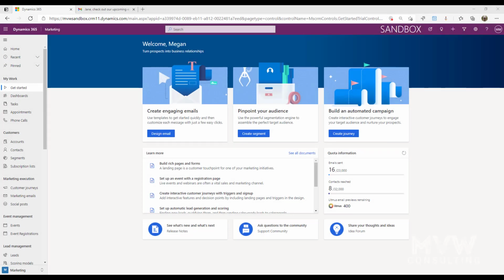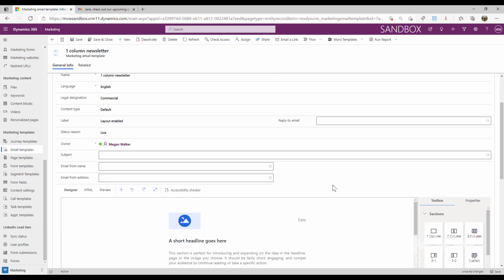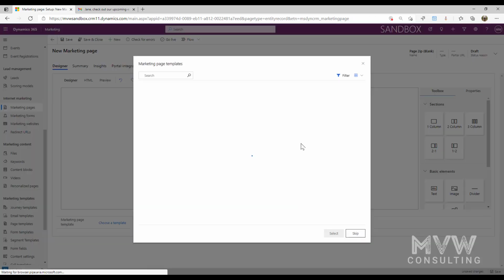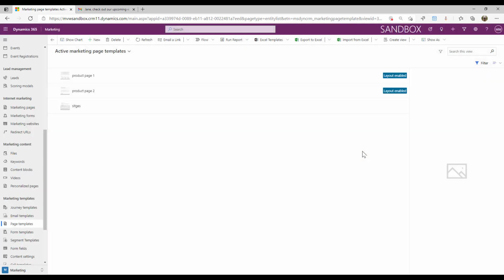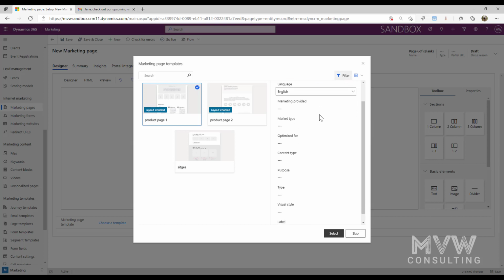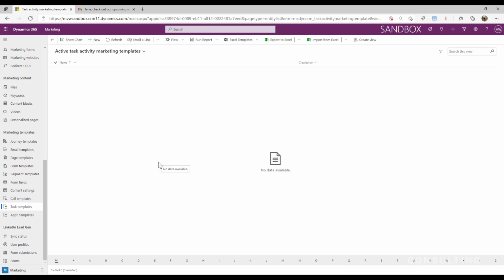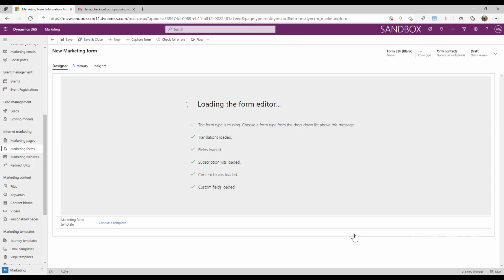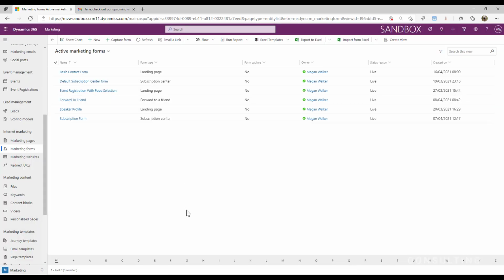T is for Templates - The A to Z of D365 Marketing Series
In this series, I'm covering the A to Z of Dynamics 365 Marketing. T is for Templates.